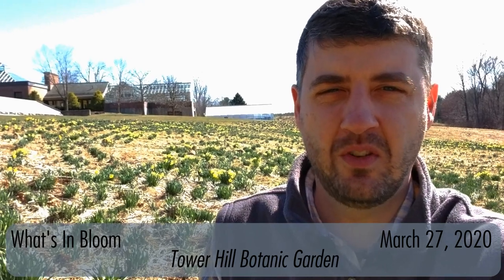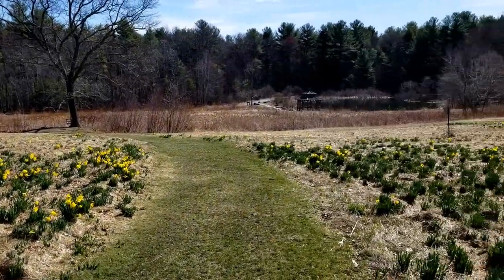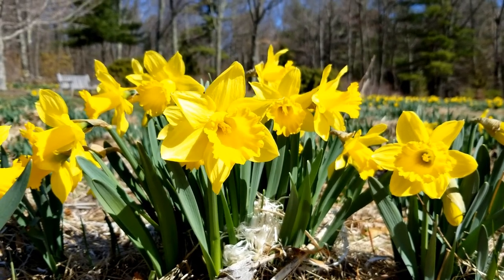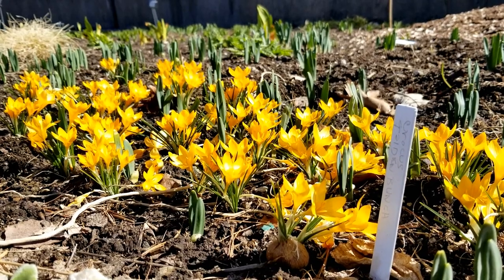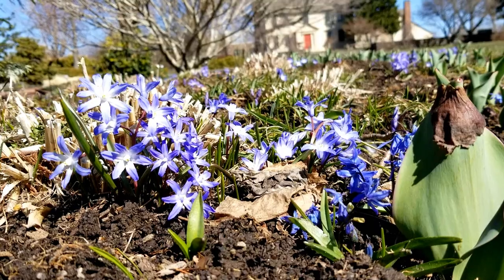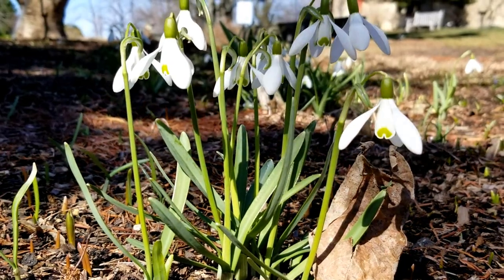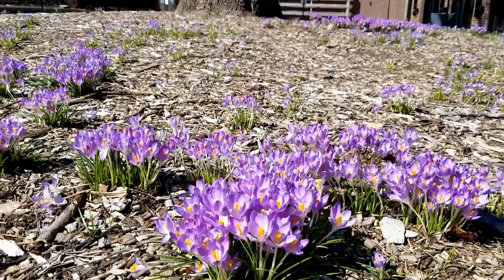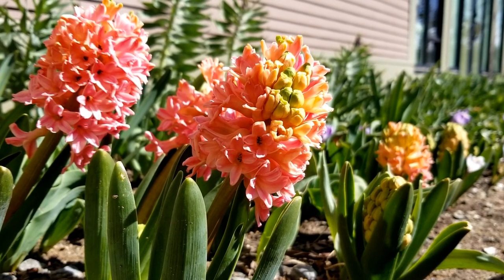Virtual Tour, What's In Bloom, Late March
We hope you enjoy this virtual tour of what's in bloom in late March 2020 at Tower Hill Botanic Garden in Boylston, Massachusetts.